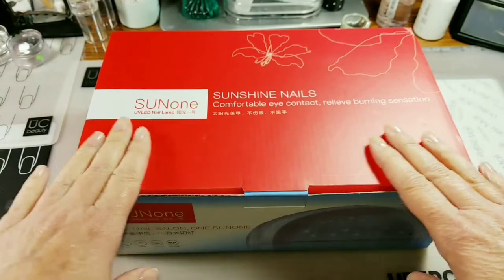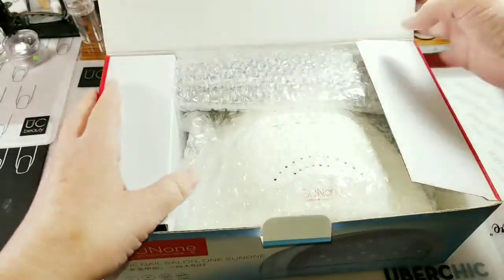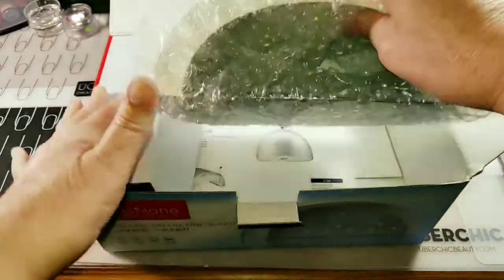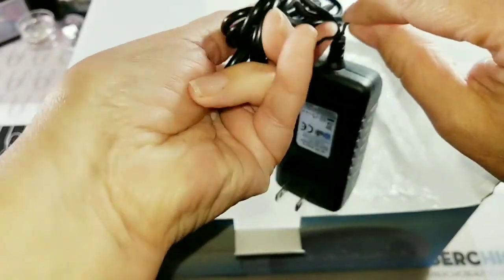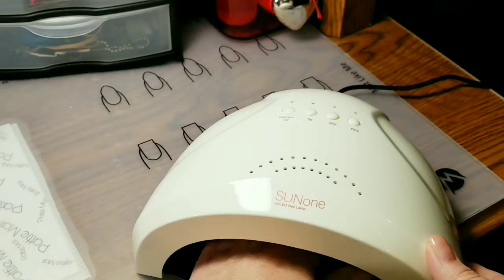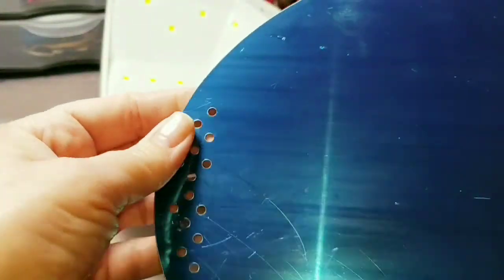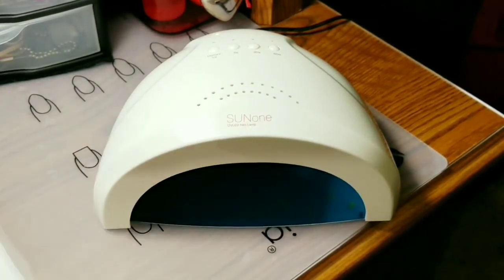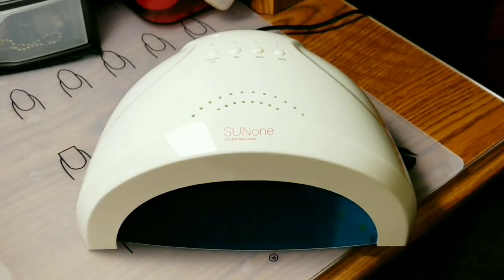SUNONE UV/LED Nail Lamp Review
Hello, I hope you like this video, I will be reviewing the SUNone Nail Lamp.

This lamp is slightly smaller than other full size nail lamps, but has plenty of room for curing all five fingers at once. It is 48 watts and has a button to cure at 24 watts. 3 timers 5, 30, and 60, seconds. Bottom is magnetic and comes off easily. Came with 3 nail files 100/180 washable and difinfectable, and two other nail files 100/180 and a 600/3000 with buffer.